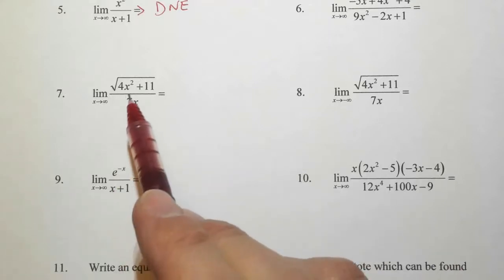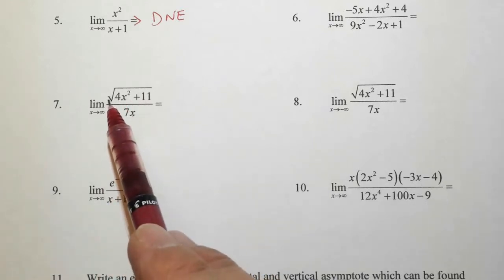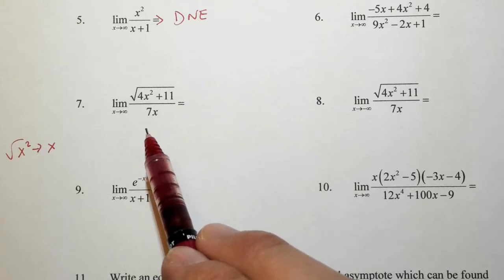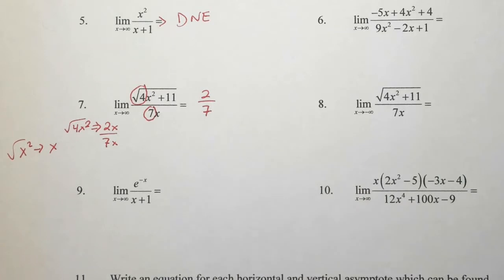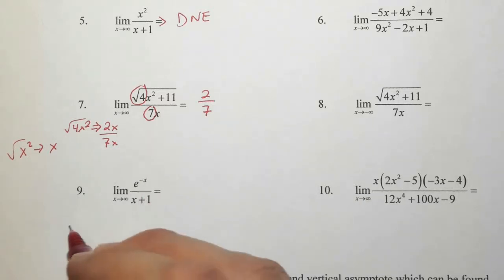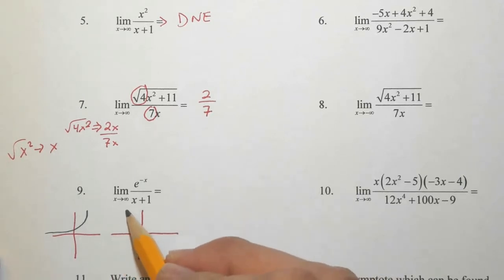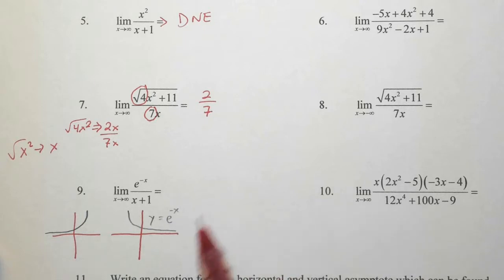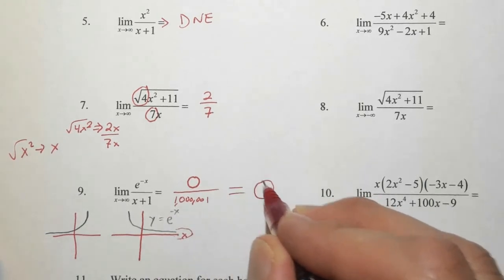Assignment #3 Solutions 7-9 Odd